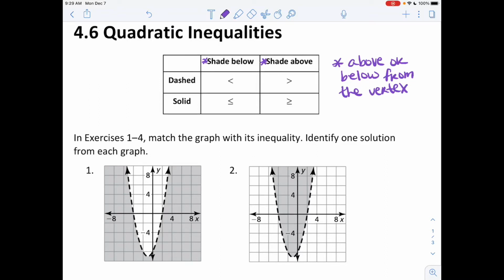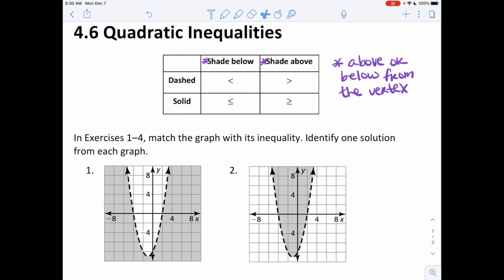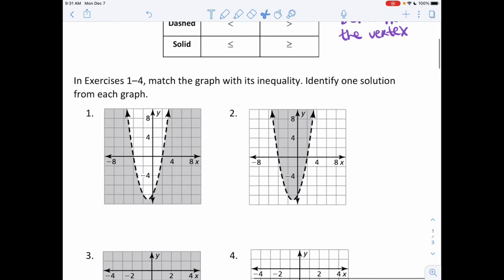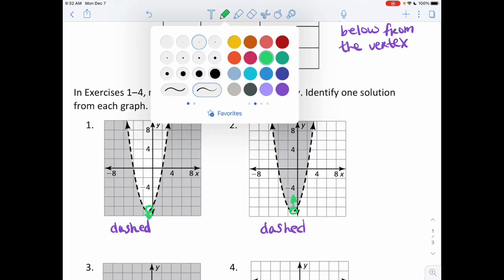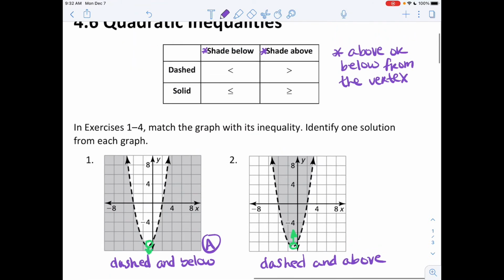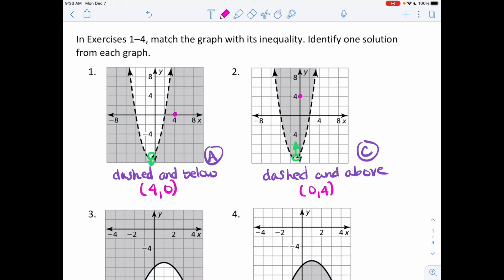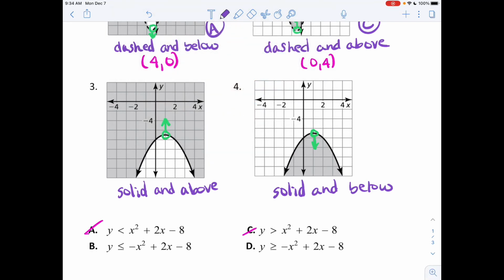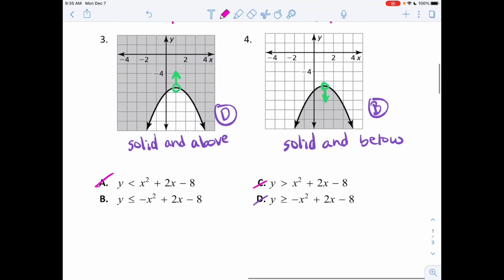Lesson 4.6 PreAP Part 1